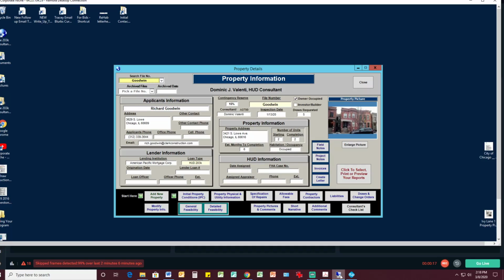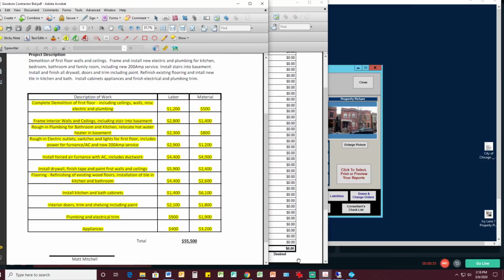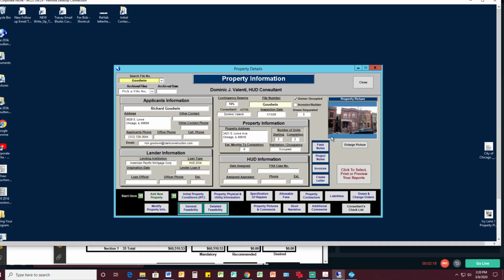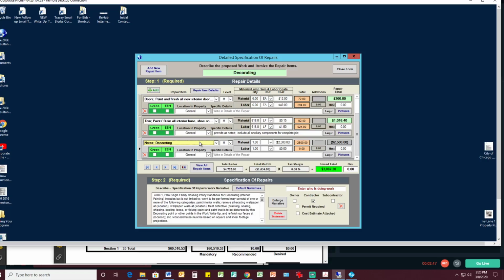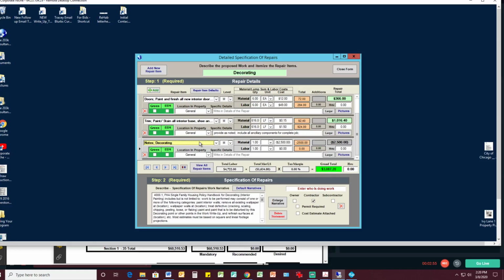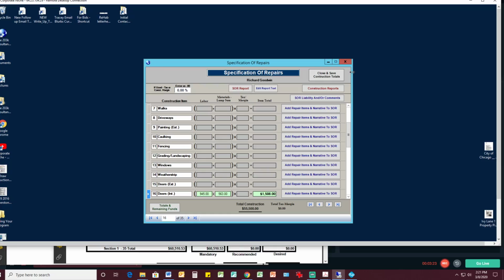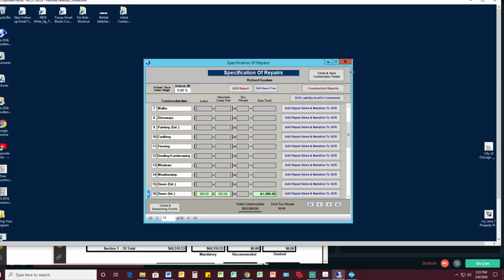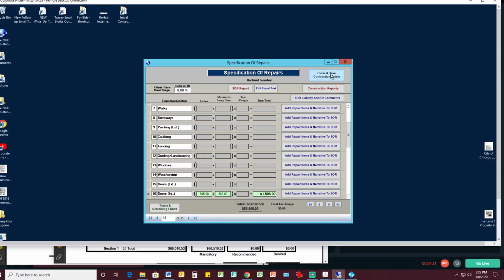Contractor Bid Triage - 203k Consulting Pros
Contractor Bids often times combine additional items or are a consolidation of several specific line items. Although challenging, is a valuable skill that can shorten the timeline to closing.  Check out this video below on our YouTube channel.

Learn more about this process and the tools necessary to make it happen at our 203kconsultingpros website.